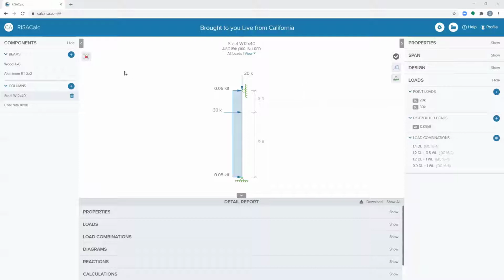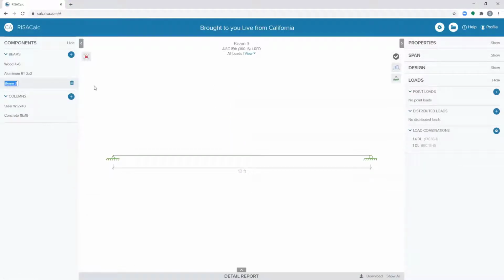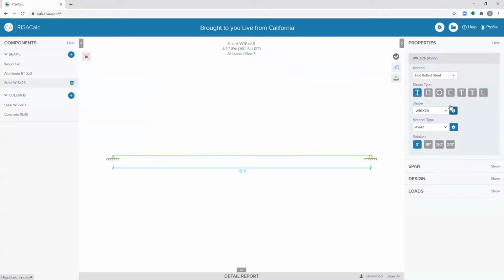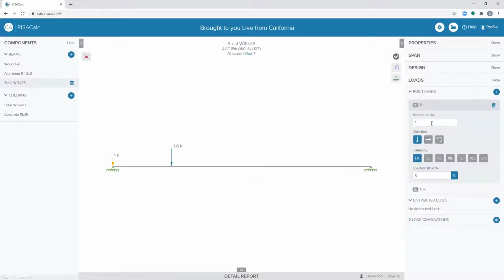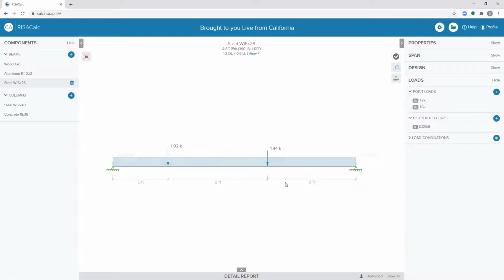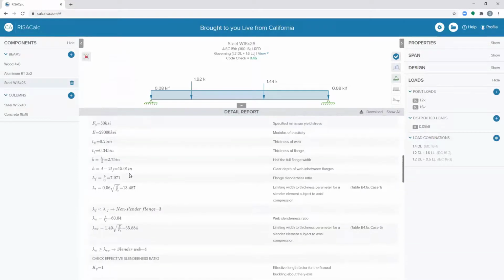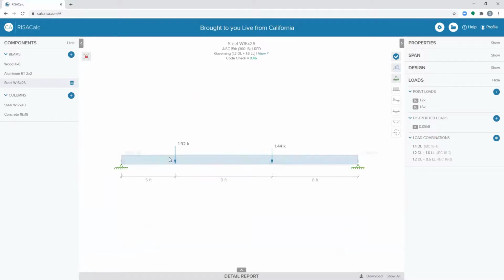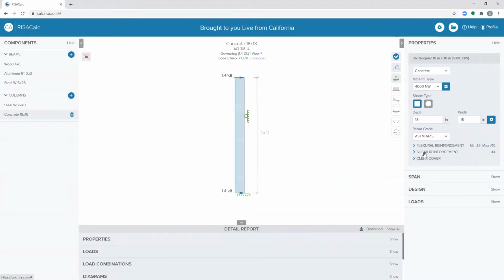RISALive - Individual Component Design in RISACalc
Join the RISA Support Team as they review how RISACalc allows users to easily model, load and design individual components in a variety of materials.